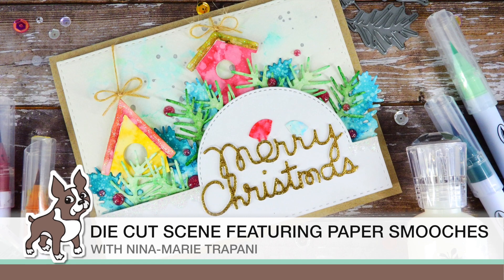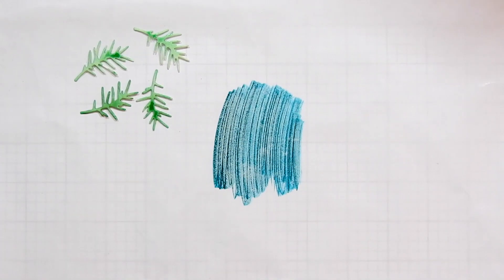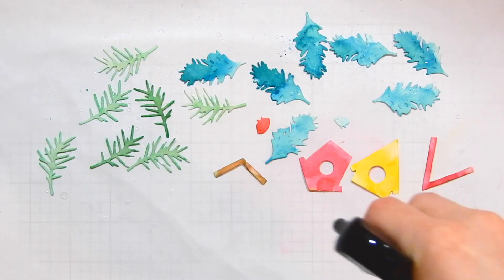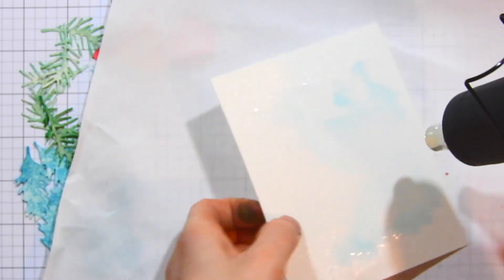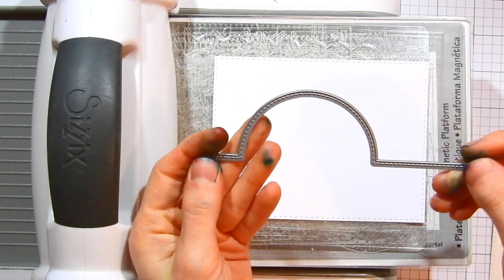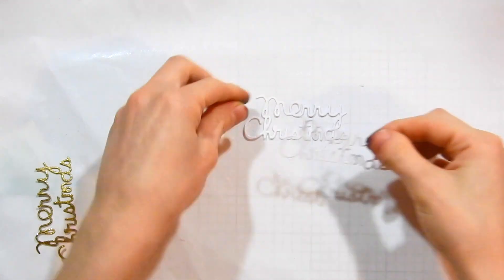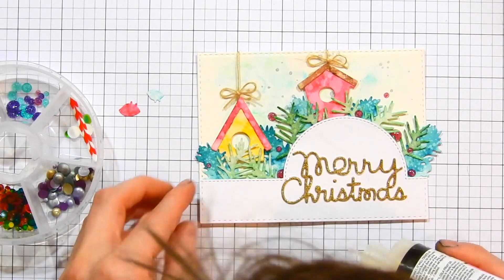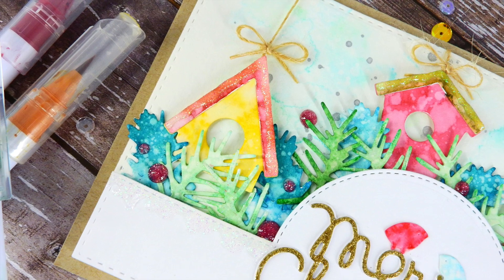Studio Monday with Nina Marie: Die Cut Scene Featuring Paper Smooches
Join Nina-Marie as she shares a die cutting  and watercolor video tutorial featuring Paper Smooches dies and Zig Clean Color markers!

• Neenah Environment 100 LB SMOOTH DESERT STORM Paper Pack 25 Sheets